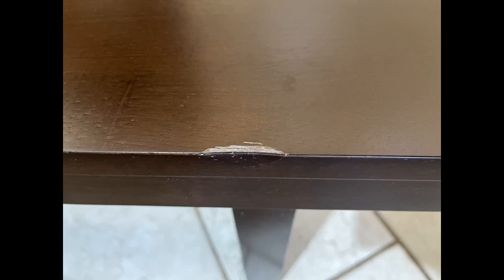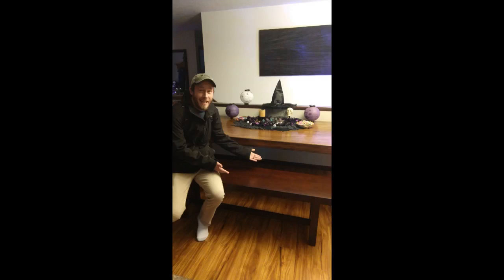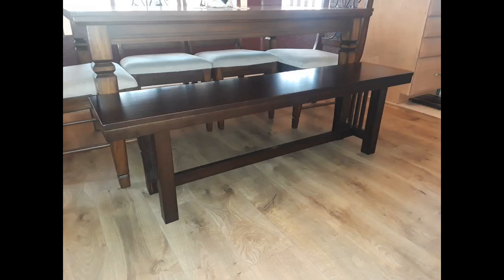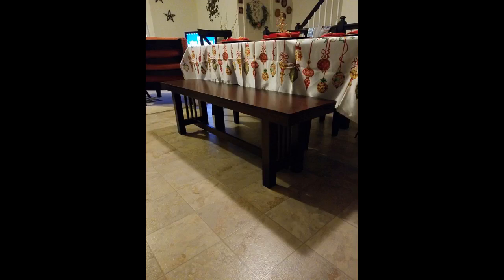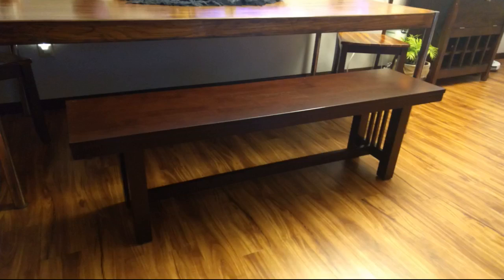Walker Edison 3 Person Wood Dining Bench Armless Kitchen Table Set Dining Chairs, 60 Inch, Brown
Easy to assemble and sturdy, it’s a great value for the money.
This bench was packaged nicely. The box came with a few gouges, but the bench itself was unscathed. It was very easy to put together. It feels solid and sturdy.
One minor blemish on the top but still happy with my purchase. The color is really dark, but matched our trim and chairs great! Attached are pictures with natural light and house lights.
And one of my husband modeling the bench for me. Hope this helps!
Love this bench! The color and height are both perfect. It wasn't...